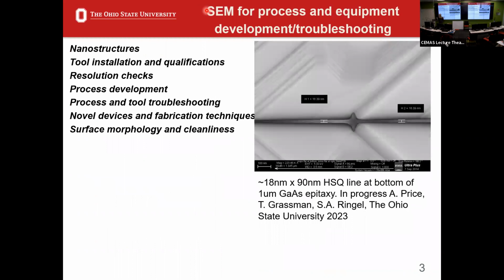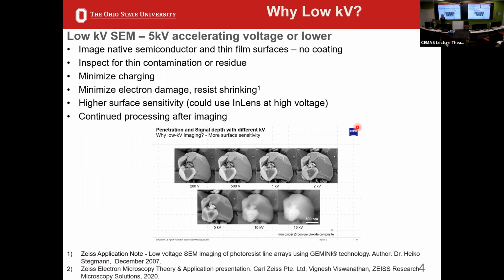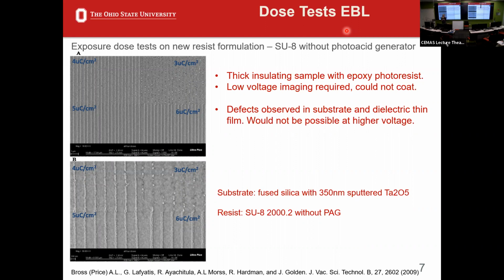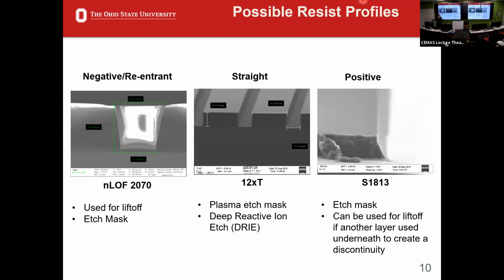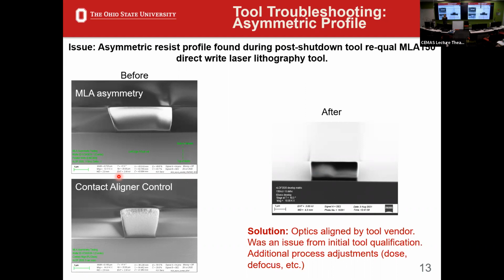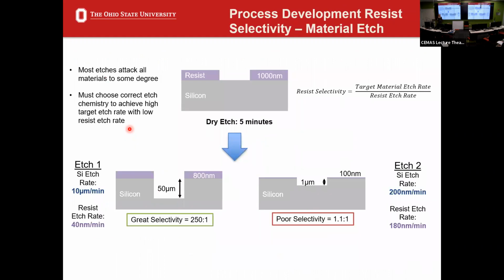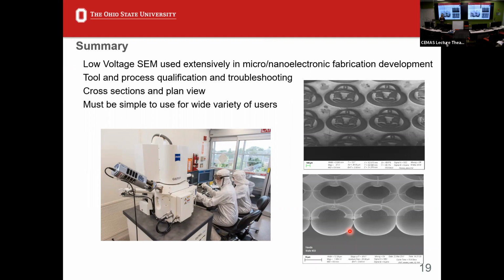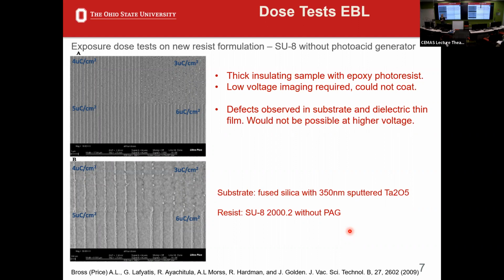Low Voltage SEM Imaging for Micro/Nanoelectronics Process Development and Troubleshooting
Aimee Price, senior research associate, Nanotech West Laboratory, discusses Low Voltage SEM Imaging for Micro/Nanoelectronics Process Development and Troubleshooting for our Beyond the Scope: CEMAS Discussion Series.